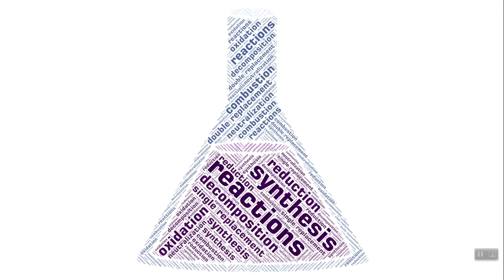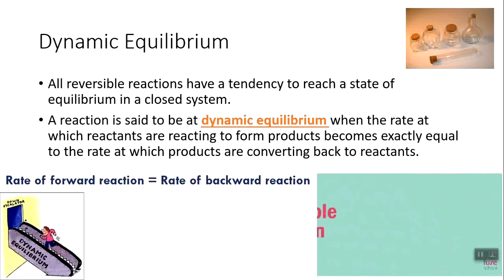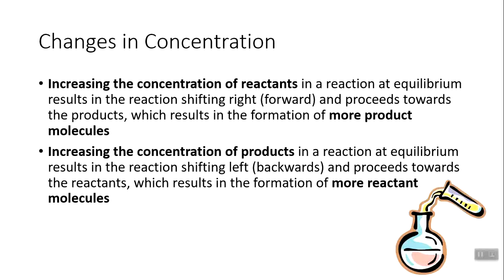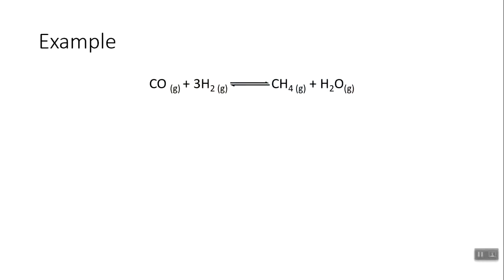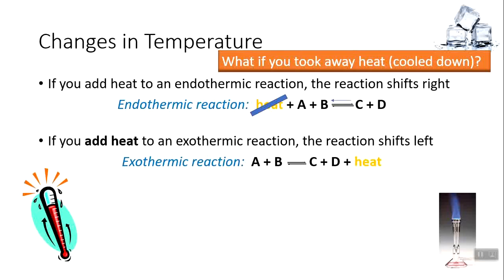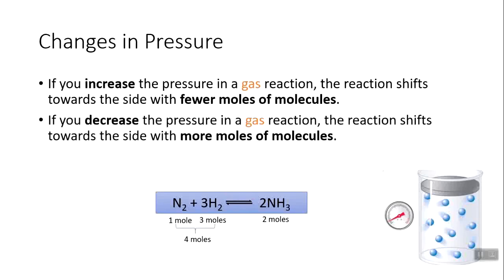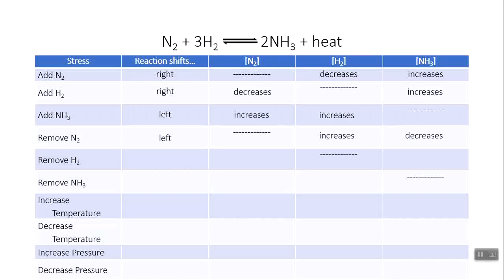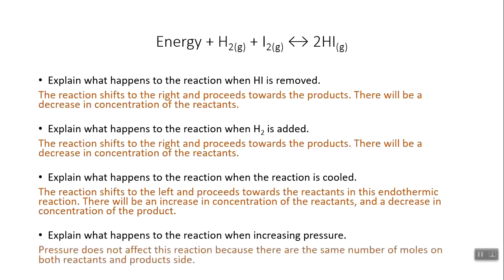Equilibrium and Le Chatelier's Principle (General)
Learning Targets:
- I can define chemical equilibrium
- I can apply Le Chatelier’s Principle to predict equilibrium shifts